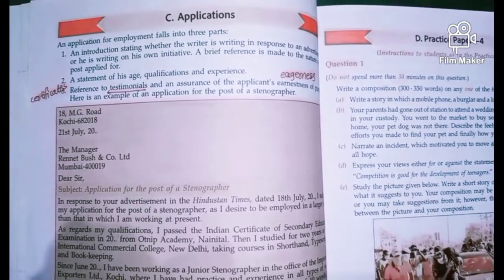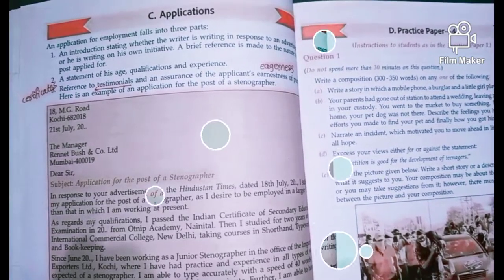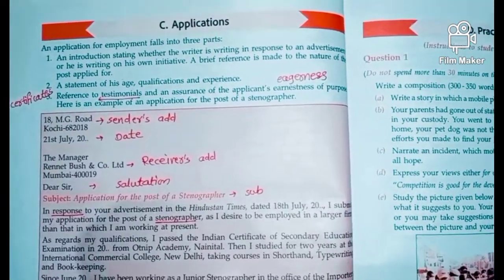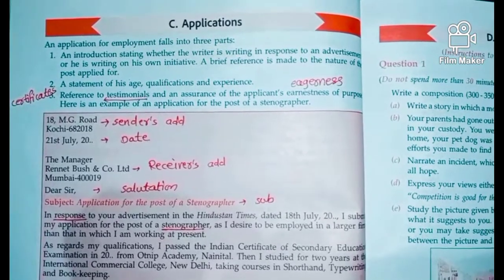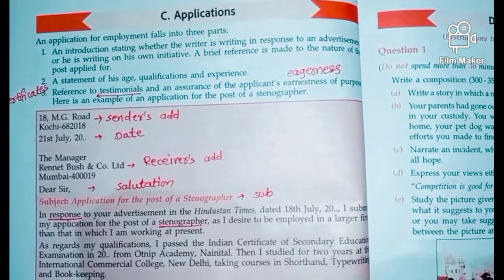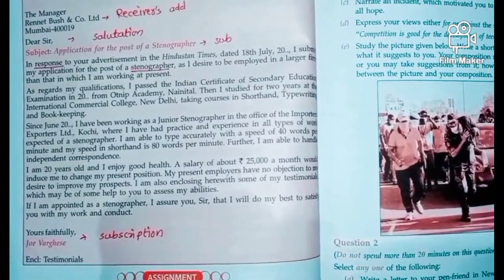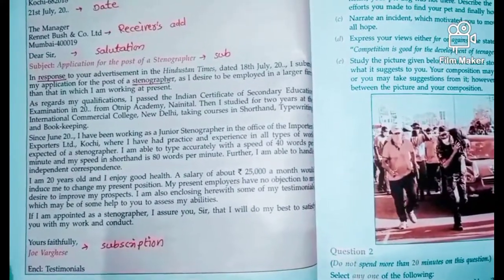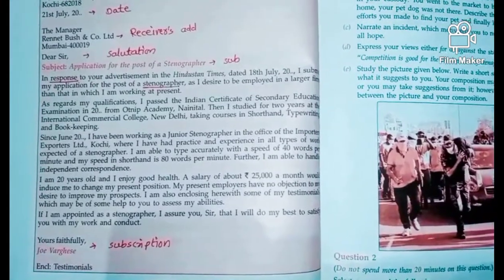Class - 9 ( Chapter - 4 C) Applications